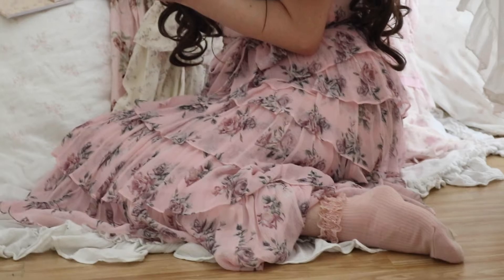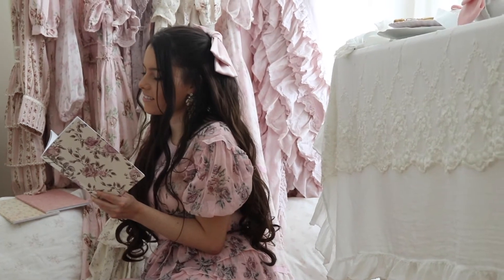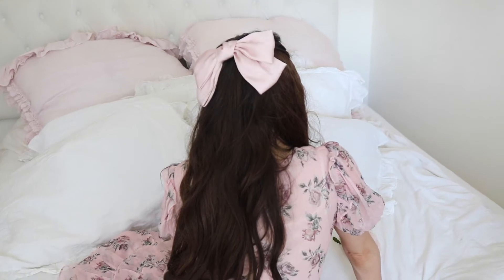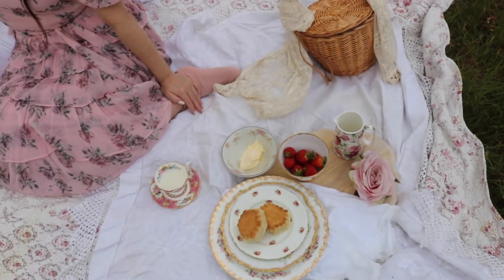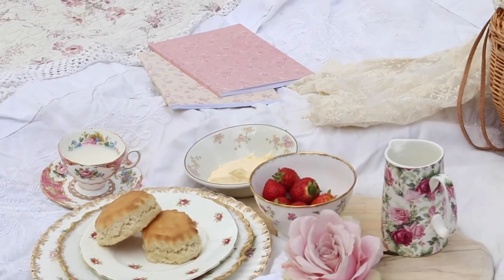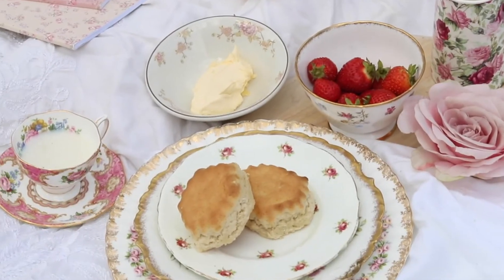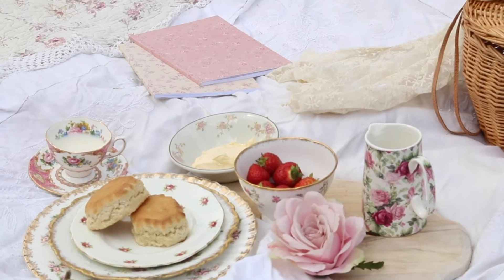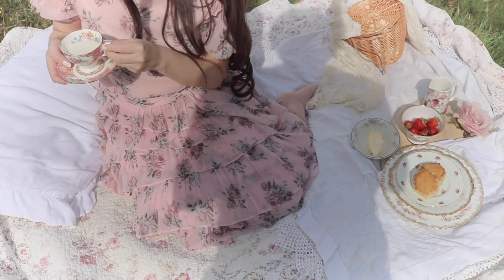HOW TO SPEND THE DAY INSPIRED BY JANE AUSTEN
Hello Everyone

I am so in love with Jane Austen’s novels. I love everything from the Jane Austen era and everything just looks so beautiful and so romantic to me. I decided to create a new youtube video to spend the day inspired by Jane Austen.

For more inspiration, you can go to my blog where I share a lot of Jane Austen inspired posts in the upcoming weeks and many more I hope to see you there...

Thank you so much for shopping by and I am
wishing you a wonderful day filled with lots of
love, joy health and happiness may you can spend it
with your loved ones.

Lots of Love Vania